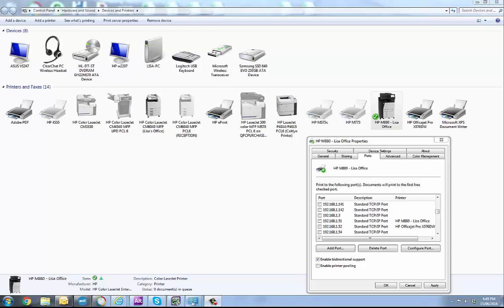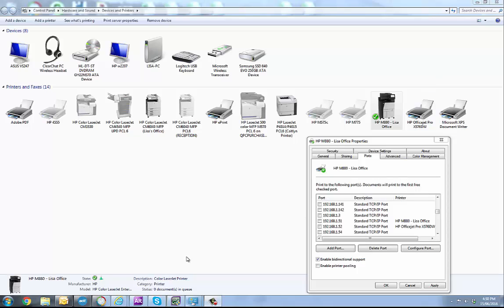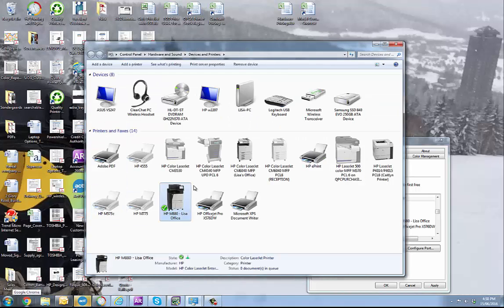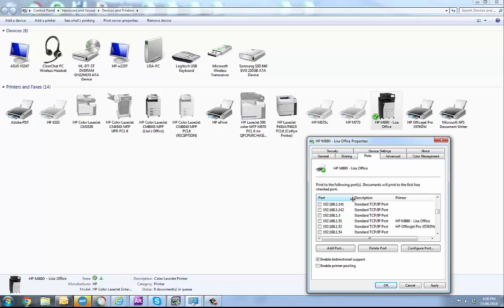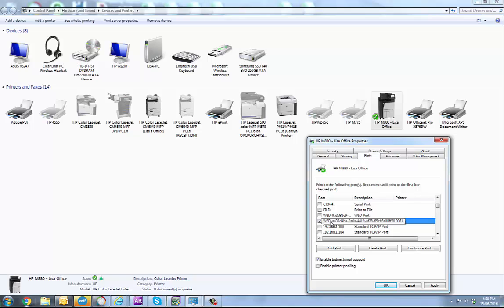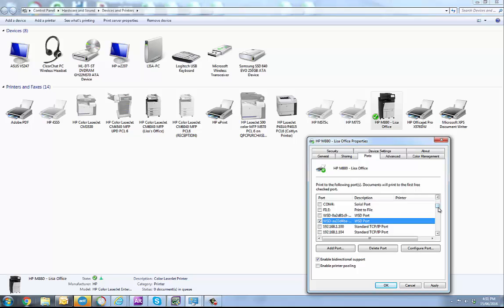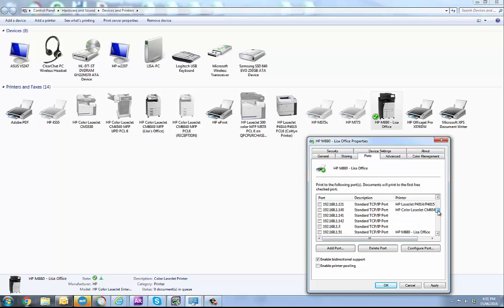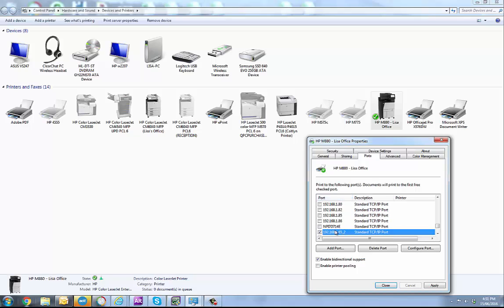WSD Printer Port Issues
This video shows you how to identify whether your computer is printing to a virtual WSD port rather than directly to your printer.  If you are printing to a WSD port then you will have untold issues with printing.